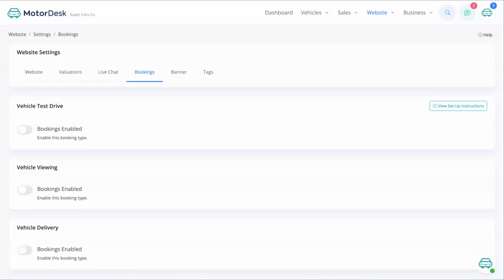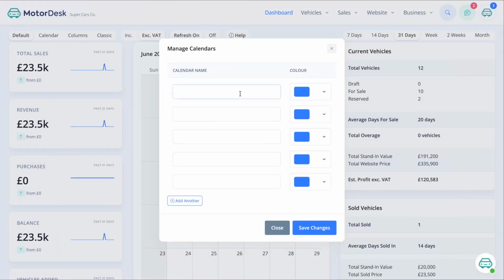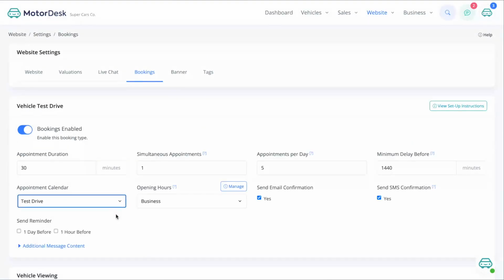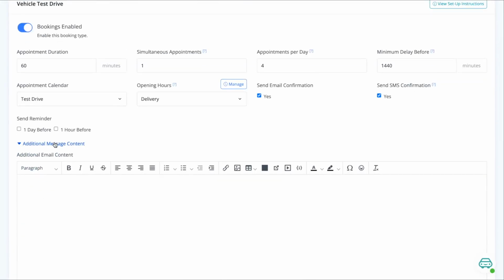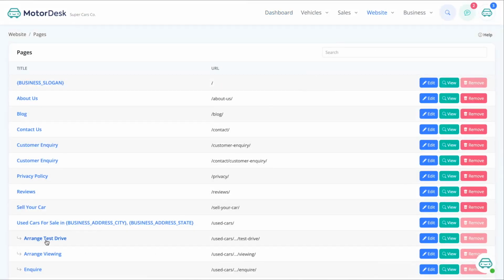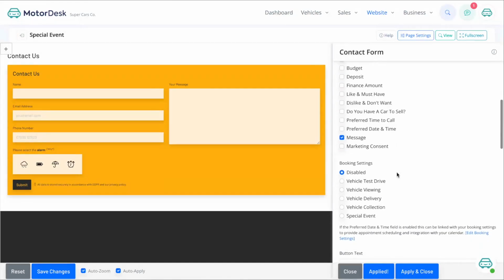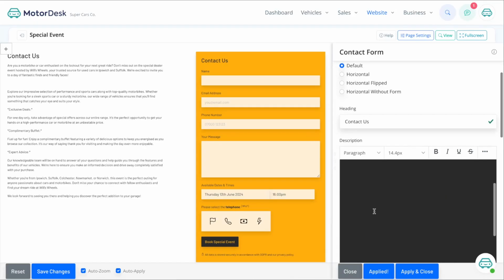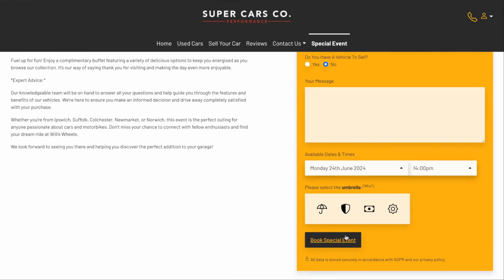MotorDesk Booking Forms Tutorial | Test Drive and Viewing Booking Setup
Learn how to set up booking types and website booking forms in MotorDesk. This tutorial covers booking settings, opening hours, custom booking types, website form modules and MotorDesk calendar setup, helping your dealership manage test drive and vehicle viewing requests more effectively.